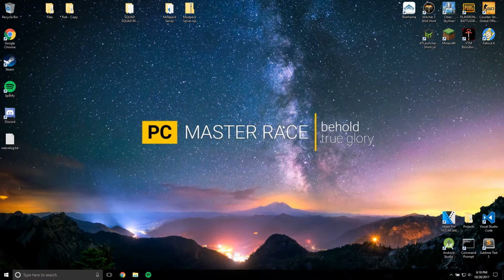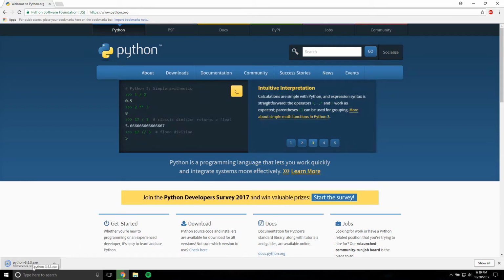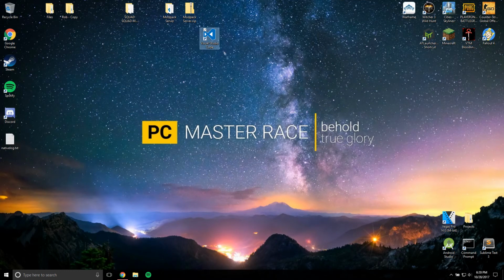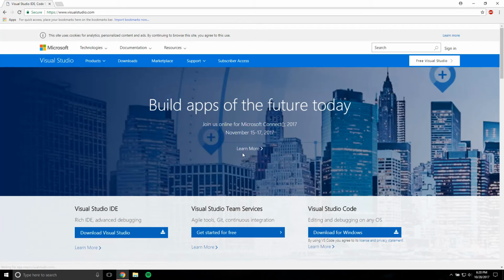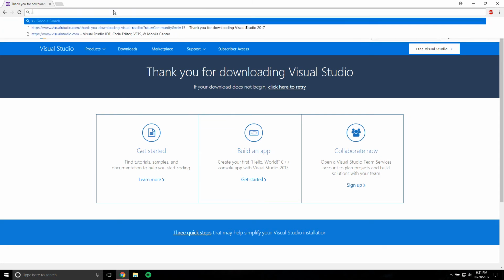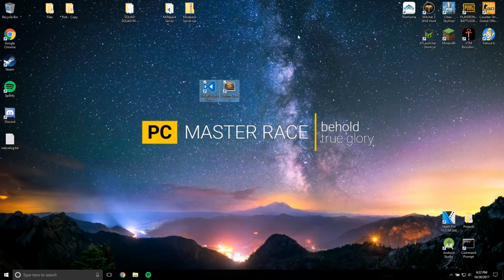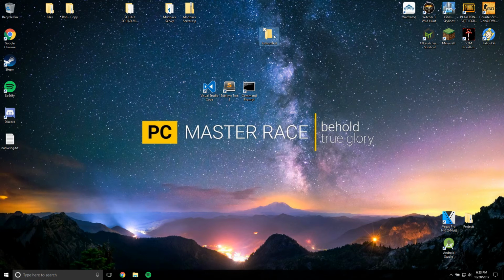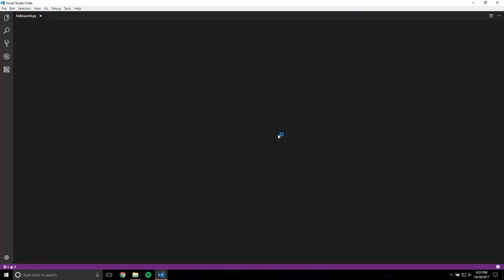PYTHON TUTORIAL FOR ABSOLUTE BEGINNERS EPISODE 1-SETTING UP THE ENVIRONMENT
In this episode of learning how to code in Python for ABSOLUTE BEGINNERS, we will be setting up the development environment to start learning how to code. This is a very essential part of learning to program. I hope you all enjoy the video!

Here are the download links as promised ;)